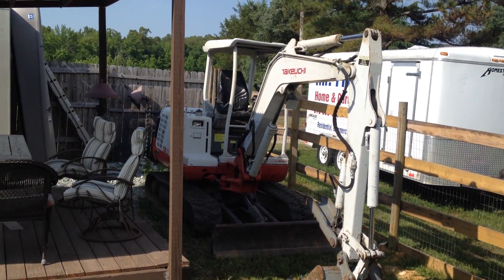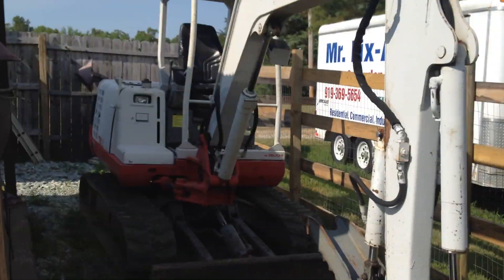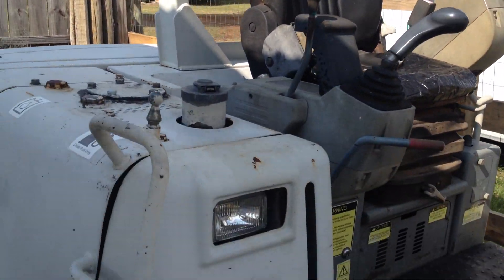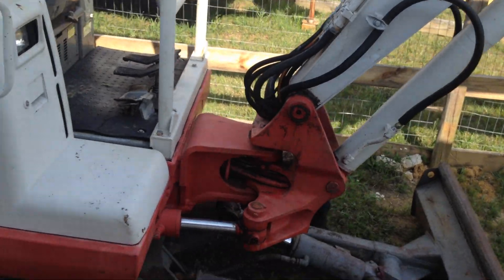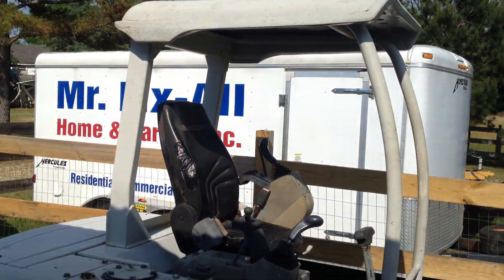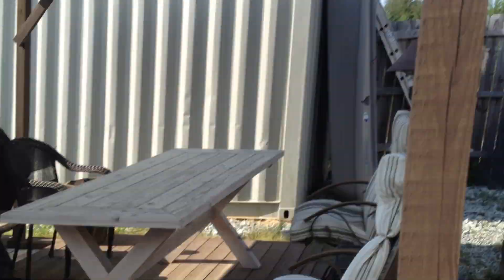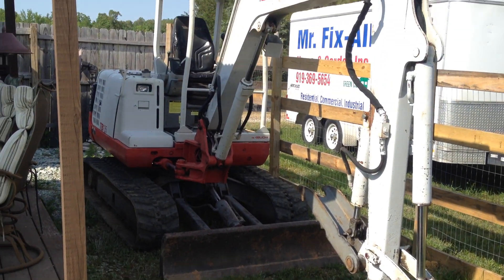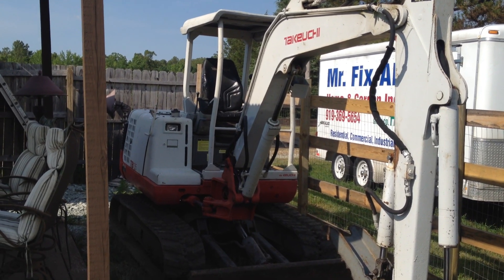Takeuchi TB 135 Part 3 Happy Memorial Day.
Part 3 Happy Memorial Day Love everybody.  Be safe this weekend.